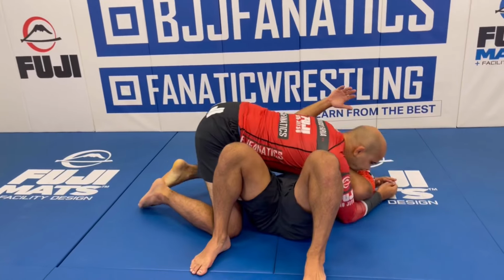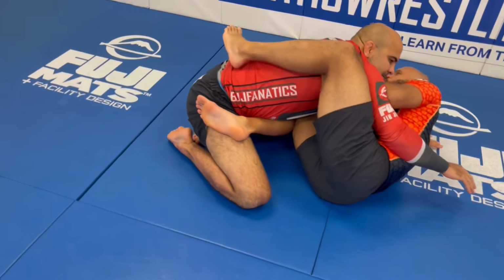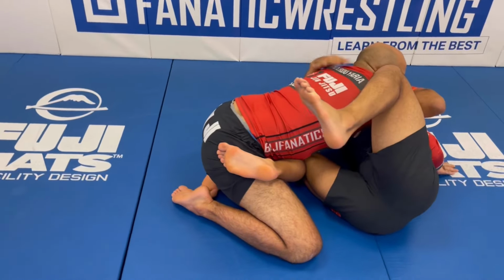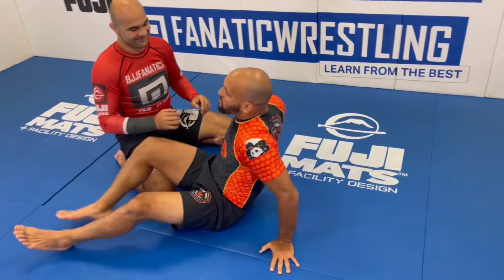Unstoppable Way to Stand up From Bottom Side Control by Charles Harriott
Charles Harriott shows how to stand up from bottom side control in this BJJ Training video.
This clip is a sample from the "Unstoppable Standups by Chris Paines and Charles Harriott" .  It's available here: